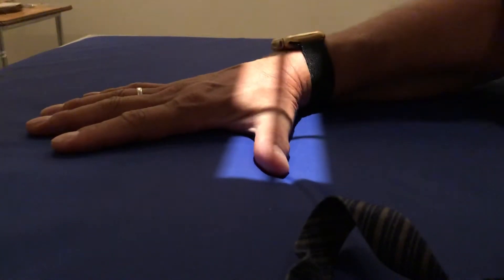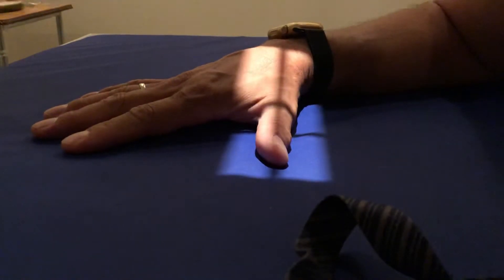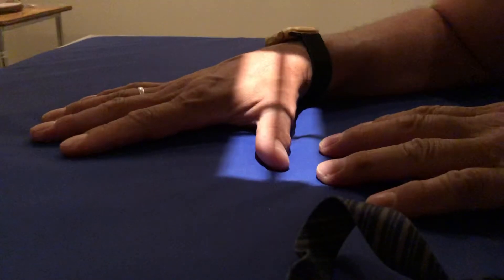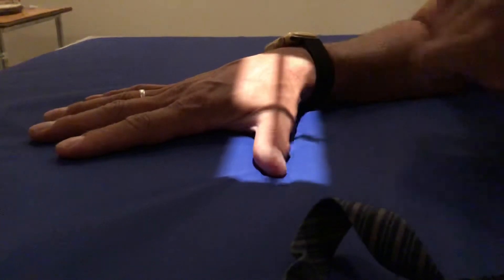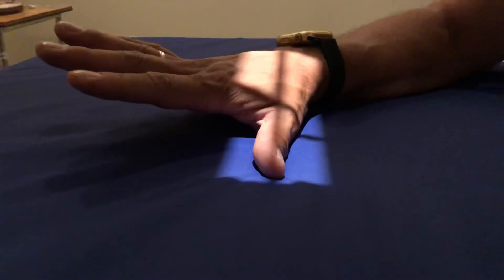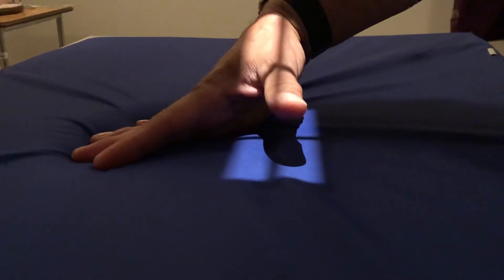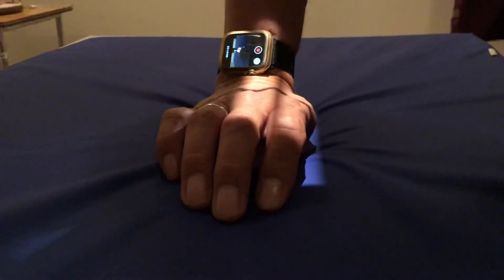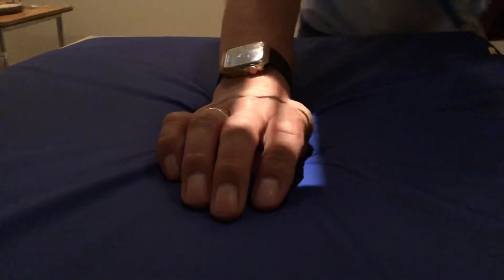How To Take A Thumb X-Ray Perfectly - Every Time!!!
Hi, you clicked on this link because you want to know how to take an x-ray of her thumb and I’m gonna show her how to do it perfectly every time!!!.